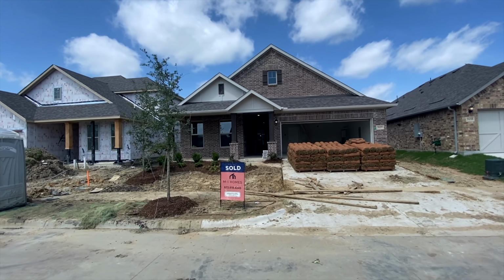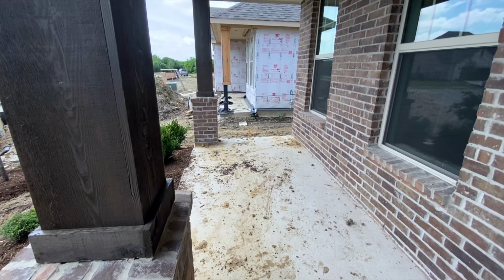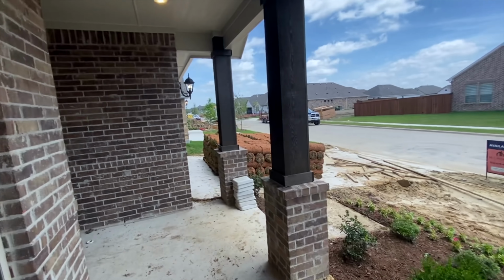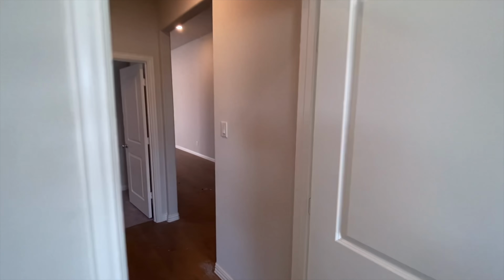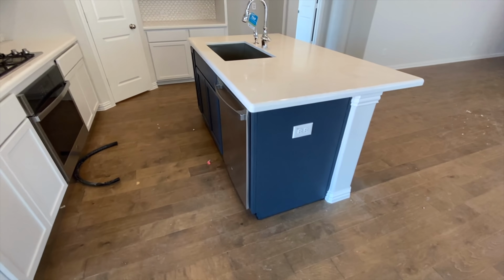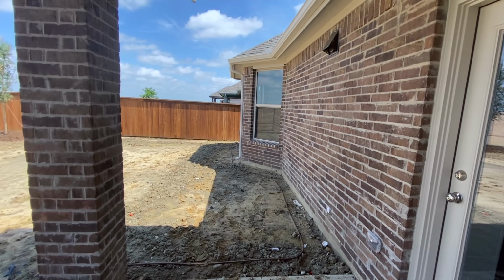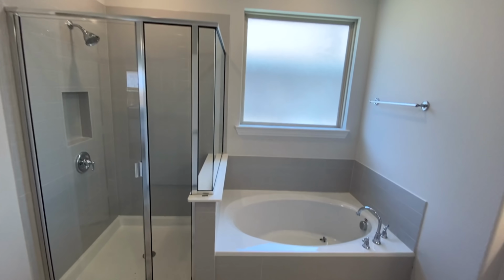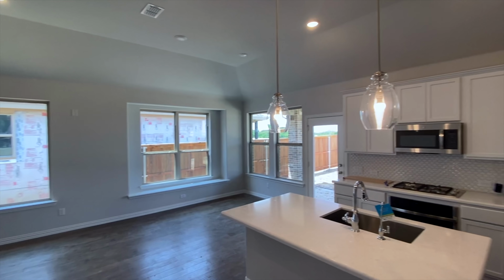New Homes DFW | Celina, TX | Light Farms | M:I Homes | Landscaping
The landscaping is in on our M/I Home in Light Farms. We are just waiting on them to install the sod which is sitting in the driveway.

The LivingWell Team is an independent real estate brokerage based in Collin County Texas.

We are the BEST at helping out of town clients move to our beautiful part of Texas! We love to meet you and give you a personal tour, show you the best neighborhoods and treat you to a BBQ lunch. We believe in providing Service Beyond Expectation!

We are hyper local agents and live, laugh and pray in Prosper, Celina, Frisco and McKinney...

► WE ARE THE BEST CELINA AGENTS AROUND, JUST ASK US! 😎

* all information is deemed reliable but not guaranteed. prices are at time of filming and are subject to change without notice. prices are for base floor plan and does not include any lot premiums, structural upgrades, design feature upgrades, etc.

New Homes DFW | Celina, TX | Light Farms | M/I Homes | Almost Finished!